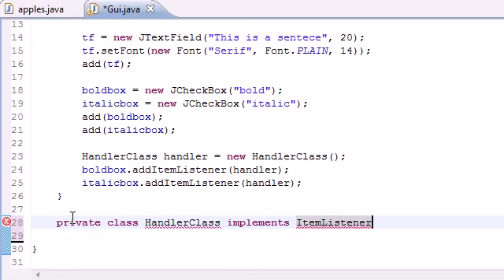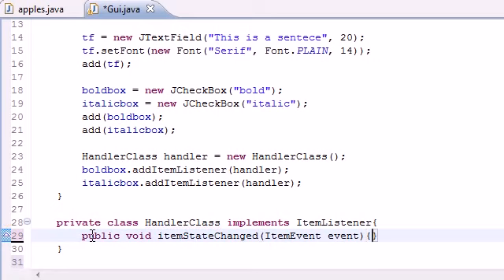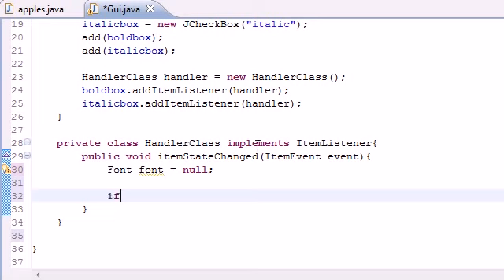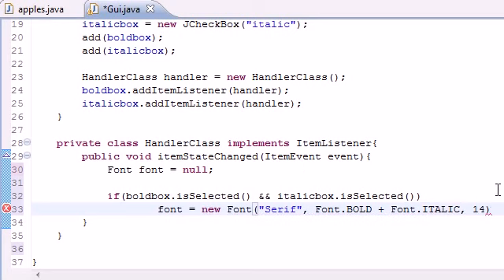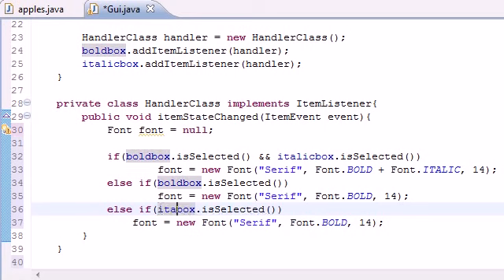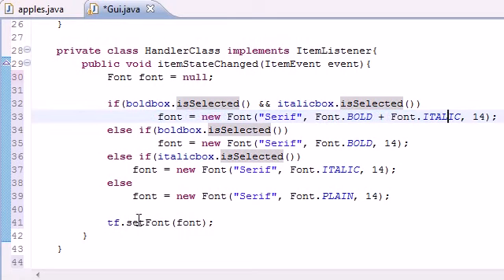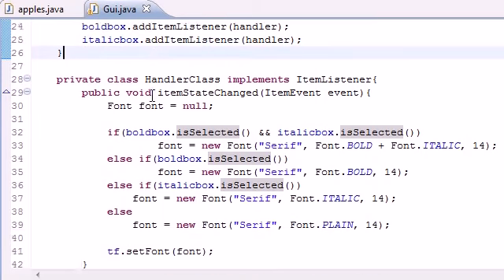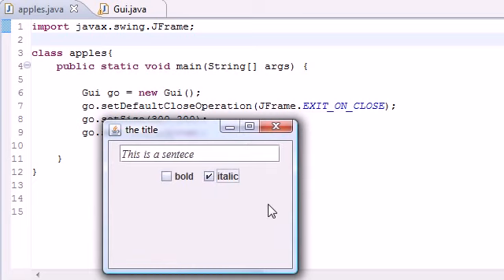Java#65 The Final Check Box Program